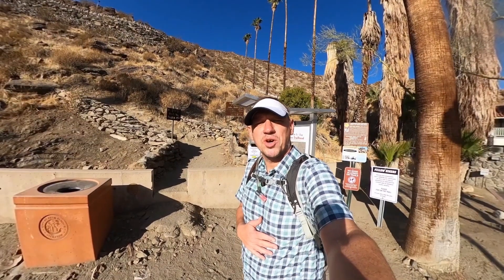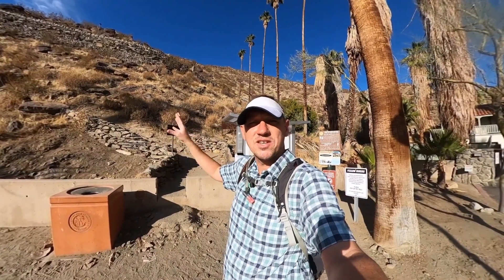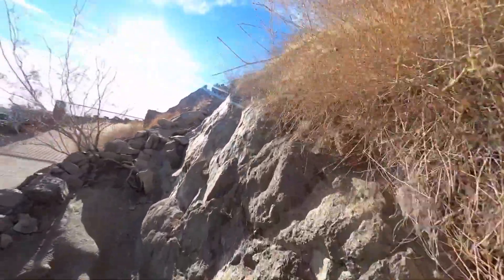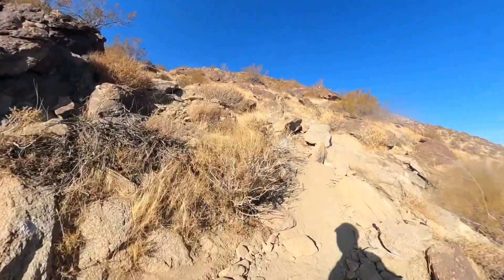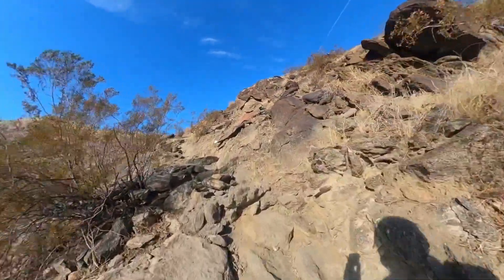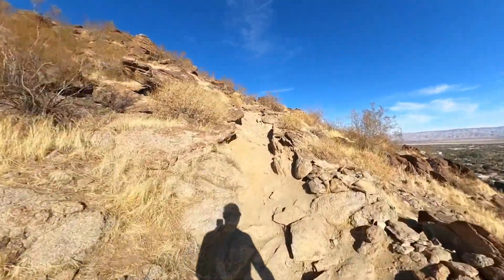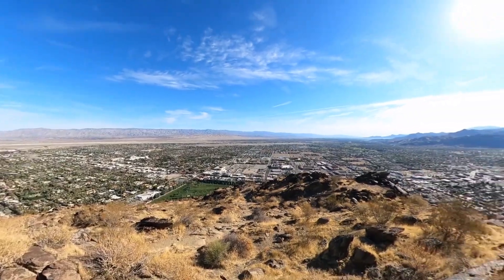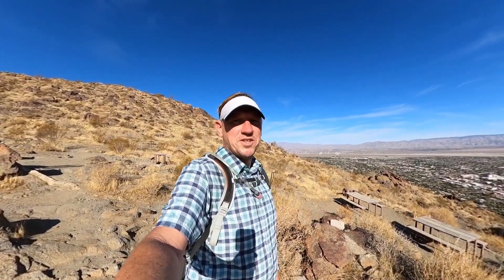Museum Trail Guide (Palm Springs)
Don’t let the short distance fool you; the Museum Trail in Palm Springs is a tough one. You’ll climb up a rocky and steep slope, covering almost 1000 vertical feet in about a mile. But at the top, you are rewarded with a picnic area that offers panoramic views of Palm Springs. The Museum Trail is also the beginning of the epic Cactus to Clouds hike, rated one of the hardest in the USA. So if you do this short hike, you’ll get a taste of what it’s like to do this grueling classic without all the distance and risk.